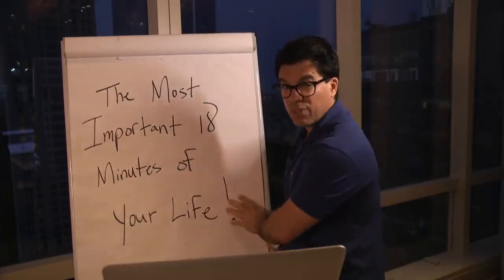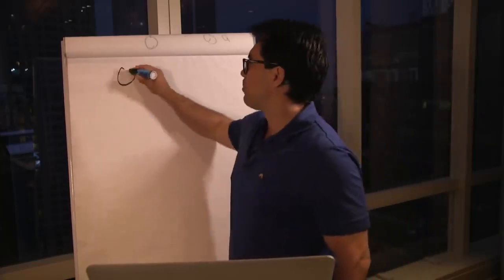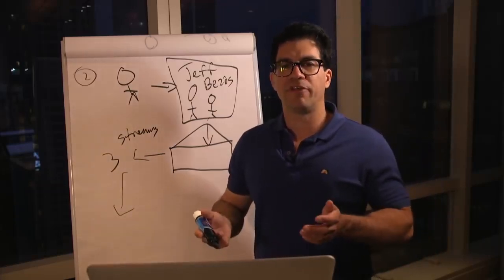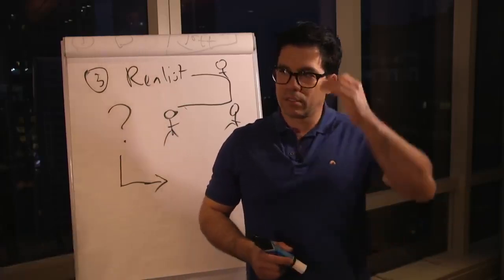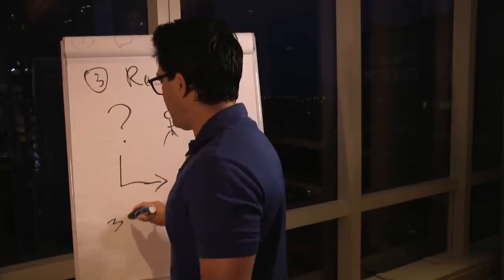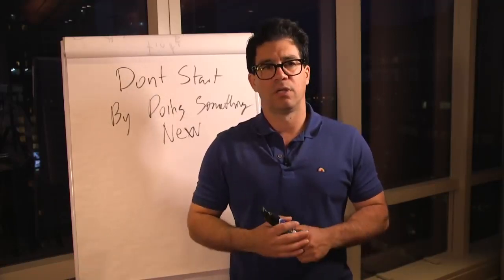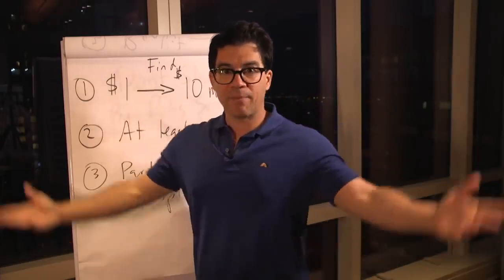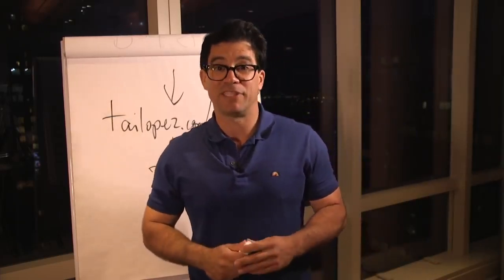Tai Lopez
tai lopez how to create multiple streams of cash flow system2019

EXCLUSIVE, *FREE* ONLINE SOCIAL MEDIA MARKETING TRAINING WITH TAI LOPEZ
Imagine If Tai Personally Mentored You